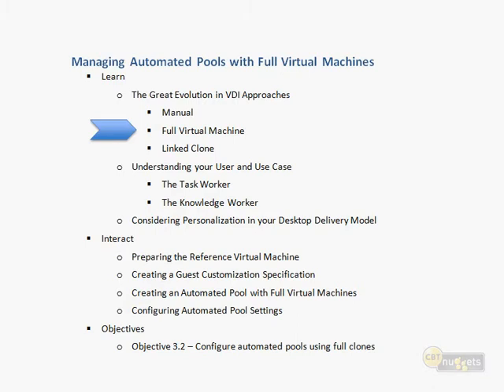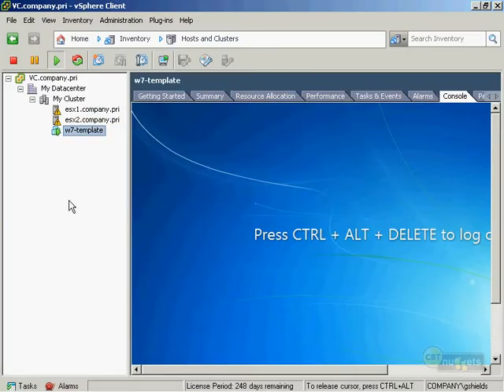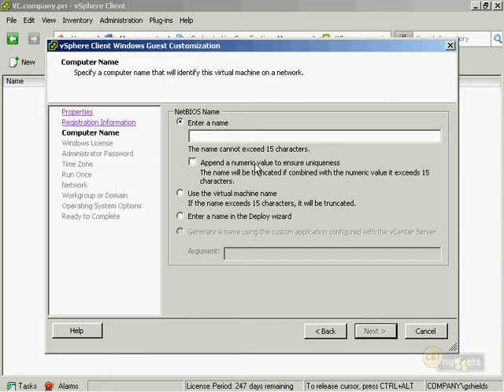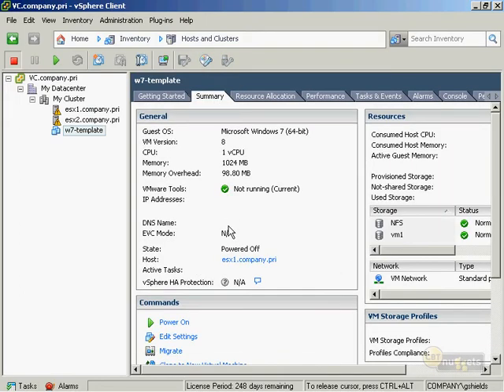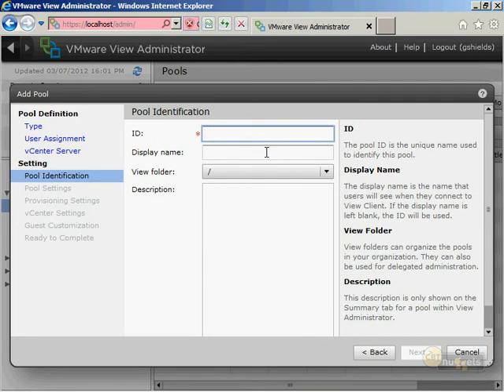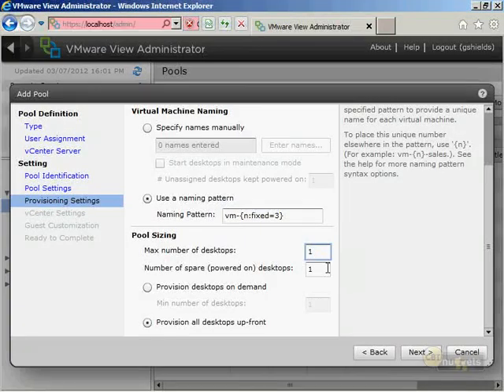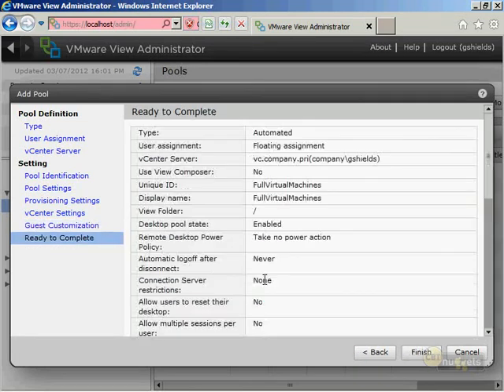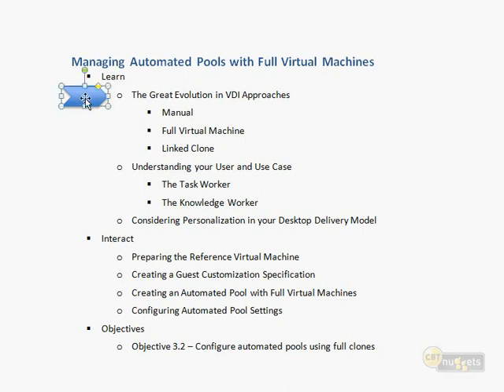Vmware View| Managing Automated Pools with Full VMs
how to manage automated pools